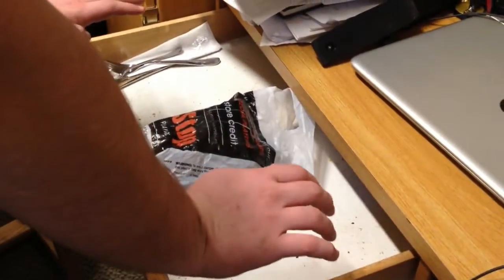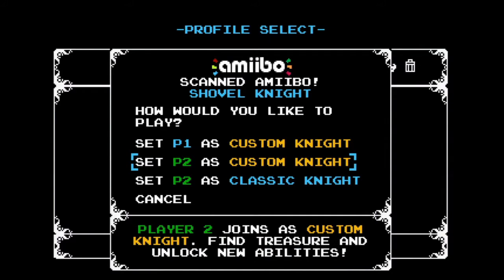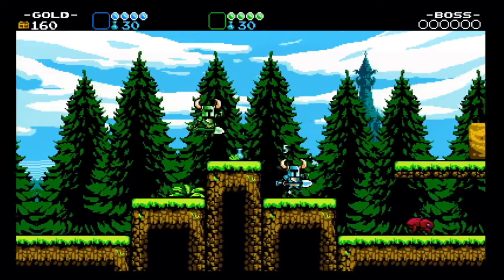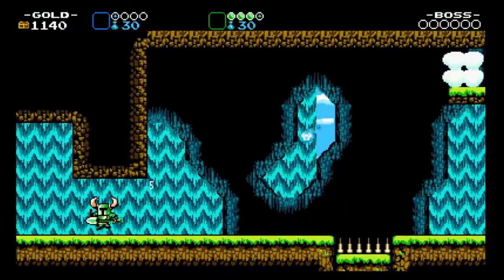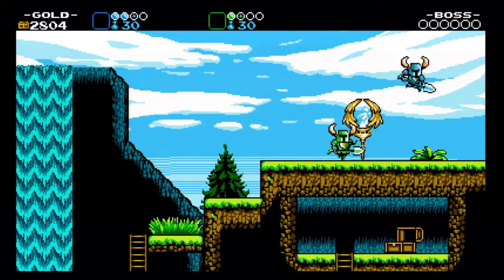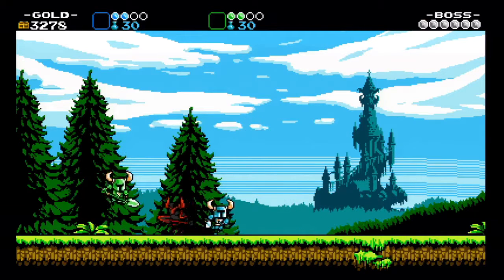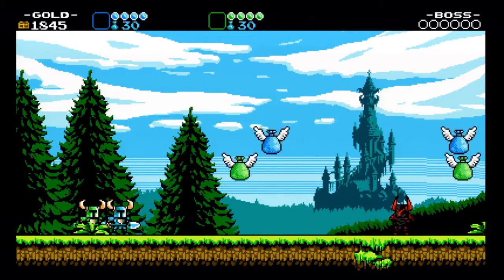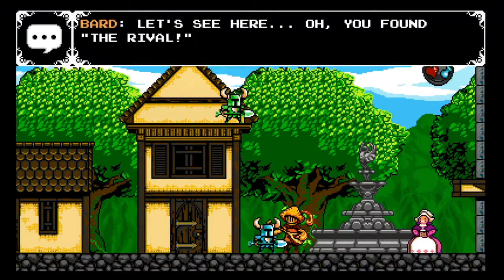Let's Play Shovel Knight (Co-op) - Episode 1: The Boogaloo Begins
Dr. Duckz and Deboogs start their first let's play with Shovel Knight: Co-op!
Mind the. . . um. . . "intro". . .